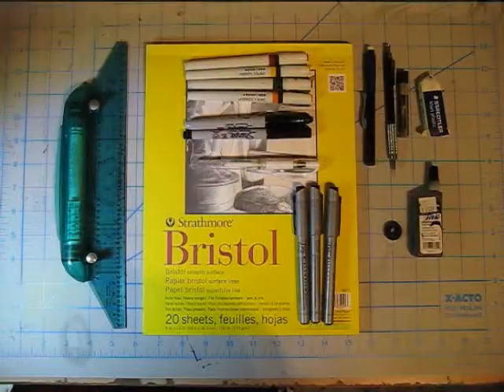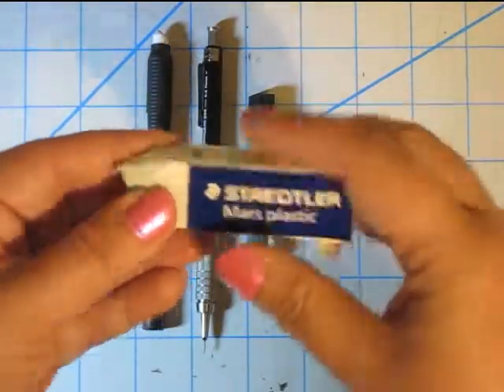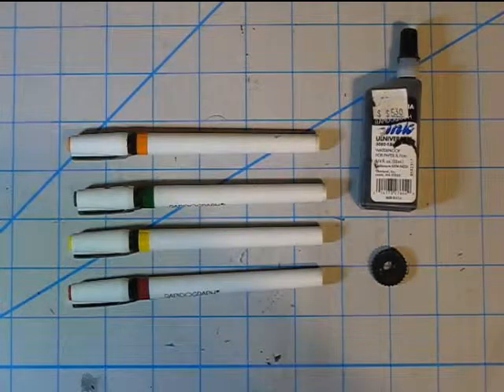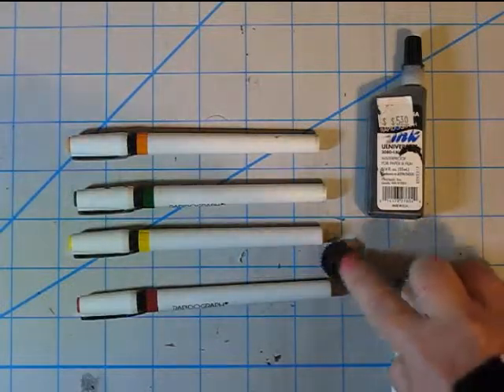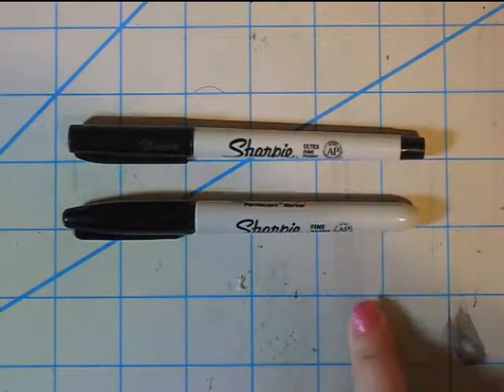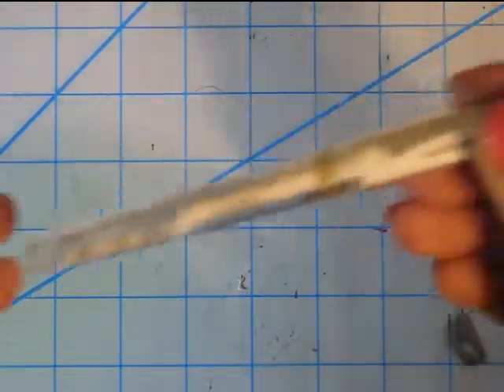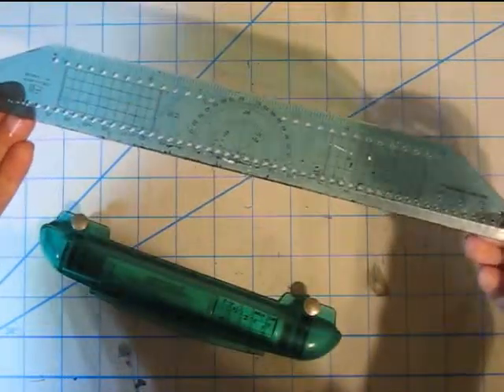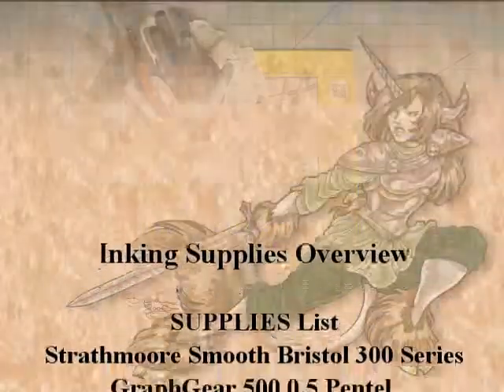My Drawing and Inking Supplies [An Overview] | Rated 13+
🤚THIS CHANNEL IS RATED 13+ | All content on this channel is made for aspiring creatives and art enthusiasts 13 years and older.🤚

SUPPLIES USED
Strathmore Smooth Bristol 300 Series
GraphGear 500 0.5 Pentel Mechanical Pencil
Staedtler Mars Plastic White Eraser
Pentel Clic Eraser
Koh-I-Noor Rapidograph 00/.30 (yellow)
Koh-I-Noor Rapidograph 2/.60 (red)
Koh-I-Noor Rapidograph 3/.80 (green)
Koh-I-Noor Rapidograph 4/1.2 (orange)
Zig Millenium Liner Pens points 03 / 05 / 08
Uni-Ball Signo white pen
Sharpie Black Permanent Marker Fine Point / Ultra Fine Point

Available at the following locations:
DickBlick.com
Amazon.com
Staples.com
Michaels.com

Hi! My name is Daphne Lage and I'm a cartoonist, Illustrator, & graphic designer specializing in comic book art!

CLICK ON THE BELL TO GET NOTIFICATIONS EVERY TIME I UPLOAD A NEW VIDEO!

Produced with iMovie /CyberLink PowerDirector 12
Camera: Logitech Webcam C922x and C920
Animations: Keynote